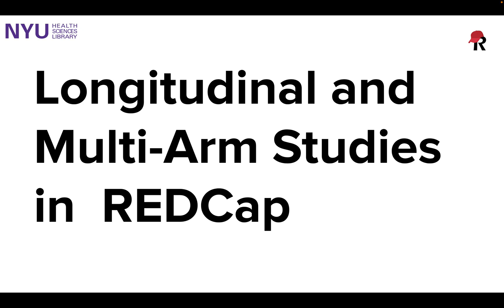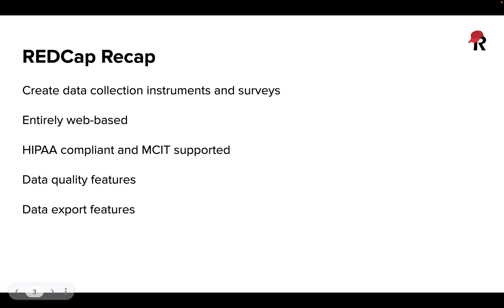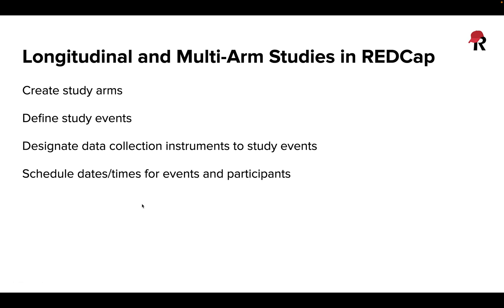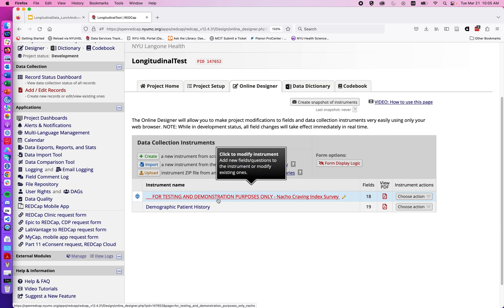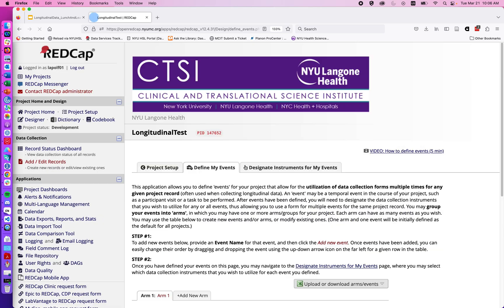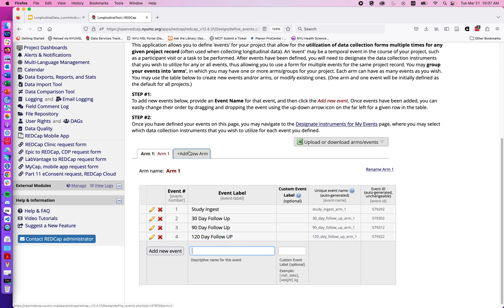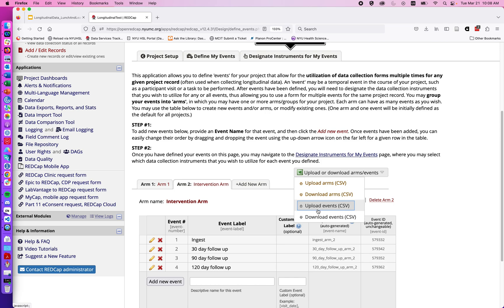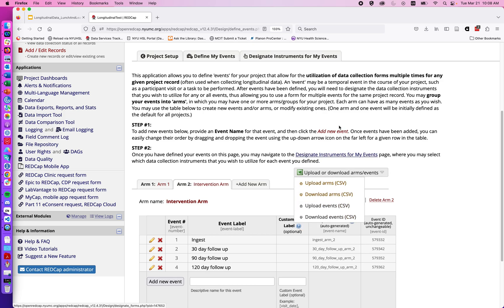Longitudinal Studies and Multi-Arm Projects in REDCap, Part 1: Overview and Set Up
This video demonstrates how to turn on longitudinal studies in REDCap, and includes guidance on defining events for different arms.